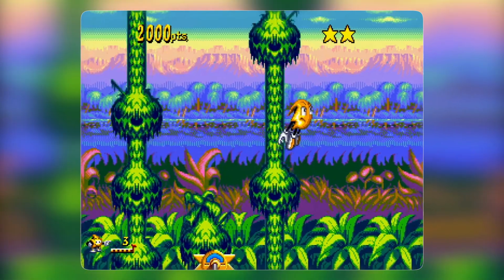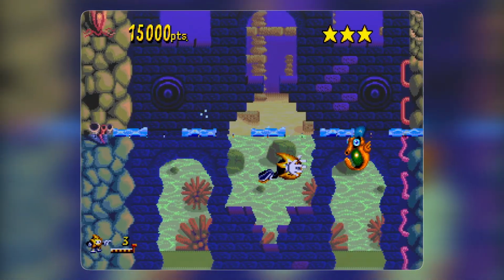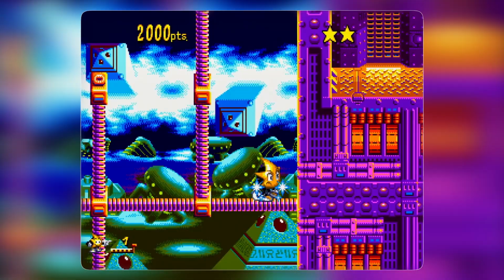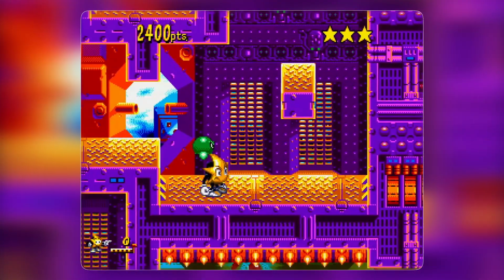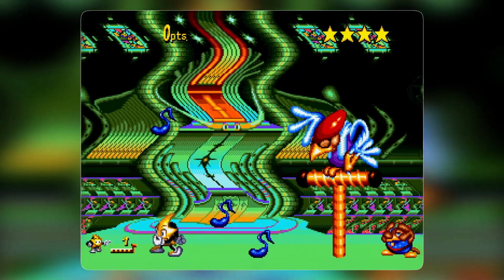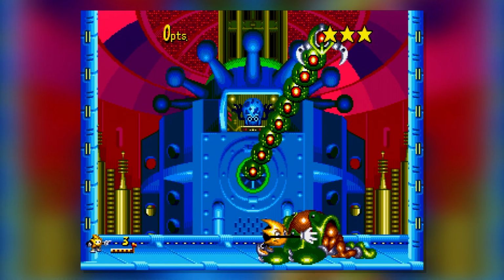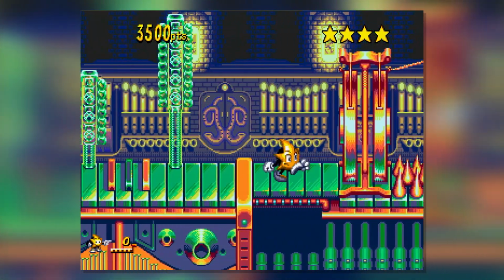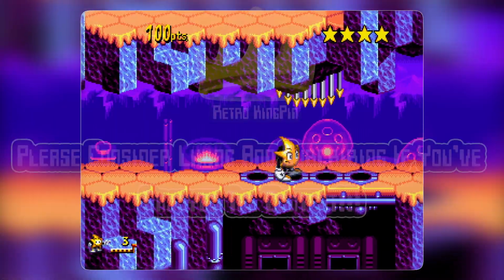Ristar Sega Genesis Review - SHOULD You Play IT?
Ristar is easily one of the best visual performances available on the Mega Drive console. The backgrounds in each level are lush and vibrant, showing the type of depth and detail you'd normally associate more with a 32-bit platformer than a mere 16-bit title on the Sega Genesis. In today's review, you'll find out whether or not Ristar is worth playing today!

Entire Cheat Code List for Ristar
Effect Effect
STAR A shooting star goes across the background. (JP)
MUSEUM Boss Rush mode
XXXXXX Clears/Deactivates the current password.
AGES Copyright info is displayed.
MIEMIE Hidden items' grab points are shown with a blue star.
FEEL ILOVEU,MIEMIE,CANDY,active all at once (JP)
CANDY Invincibility (JP)
MACCHA Mentions Miyake colour. (JP)
MASTER Mentions next game. (JP)
AAAAAA No Continue limit (JP)
MAGURO Onchi Music mode and credit's music in sound test.
HETAP Reverses the High Score in Demo Mode. (JP)
VALDI Shows the Solar System. (JP)
ILOVEU Stage select
SUPERB Super Difficulty Mode
SUPER Super Hard mode
DOFEEL Time Attack mode

All of The Gear Used To Make This Video!

Elgato HD60s:

Blue Yeti USB Mic:

BlueAVS HDMI to USB Video Capture Card:

SENNHEISER HD 450BTL:

Binge Watch Any Of My Content! For all of your Sega Genesis, Super Nintendo, PC Engine, Arcade or NES needs!